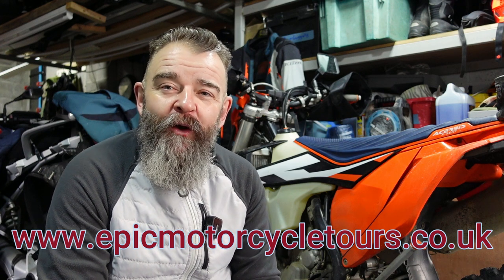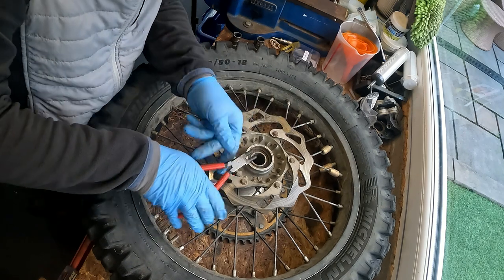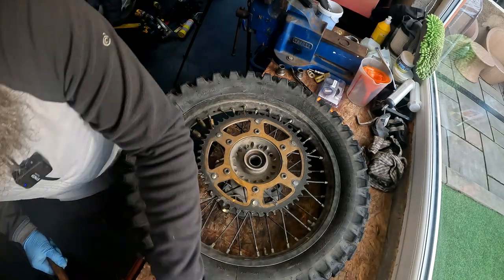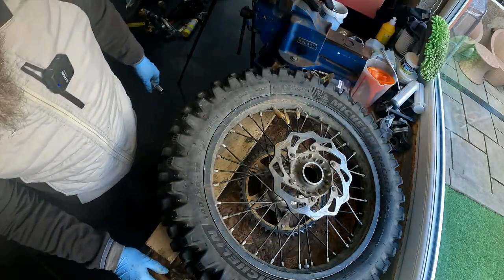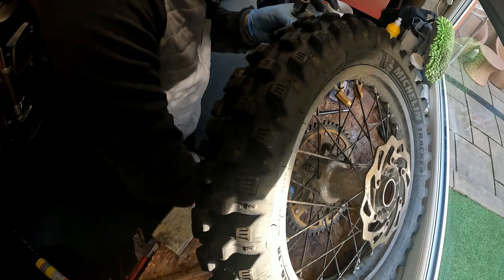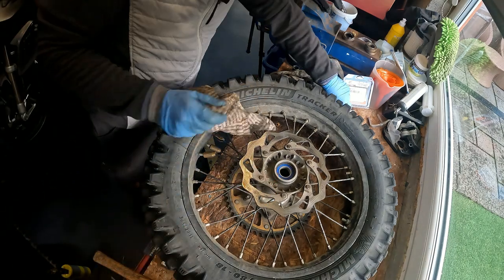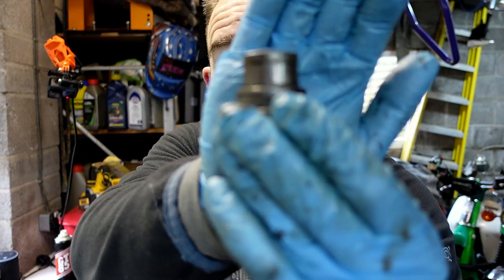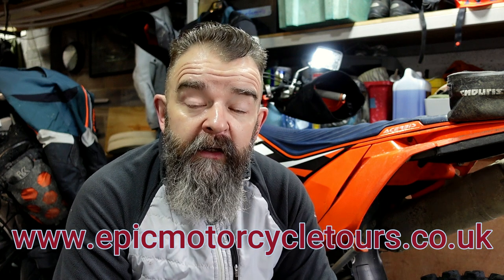Change your worn bearings like a pro !!!! on a KTM 350 EXC F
Hey up Youtubers, Change your worn bearings like a pro , this week we change the worn bearings of the rear wheel on the KTM

Head torch

ALWAYS FOLLOW THE GREEN LANE CODE !!

2. Like or Dislike 👍👎
3. Comment ✍
5. Share my vids with your mates

Equipment -
Akaso V50
Fimora 9

BMW GS1200 LC
Yamaha RD350 LC
Suzuki TS125ER
Honda C50
Suzuki Gp125
Scorpa 250 twenty
Suzuki TS125X
Ducati Hypermotard 1100 S
KTM 350 EXC-F
Husqvarna Vitpilen 701